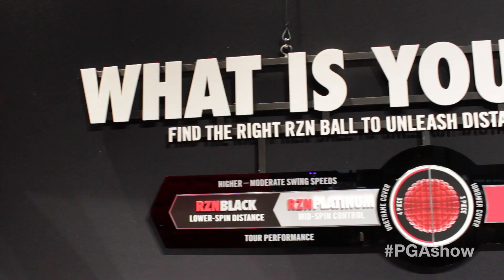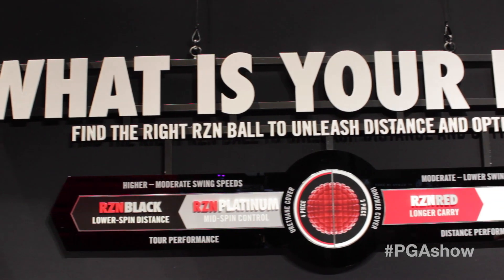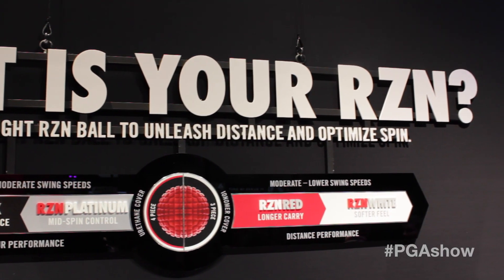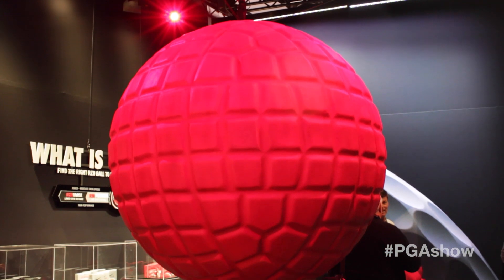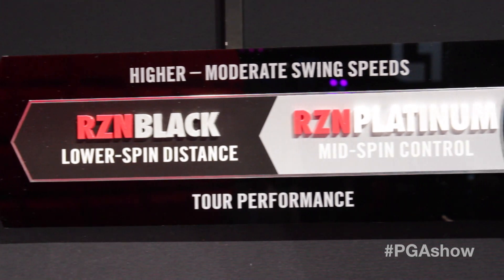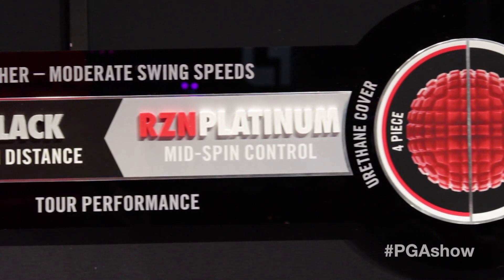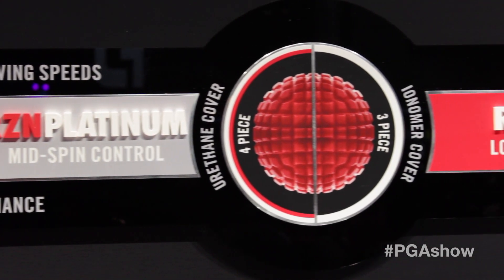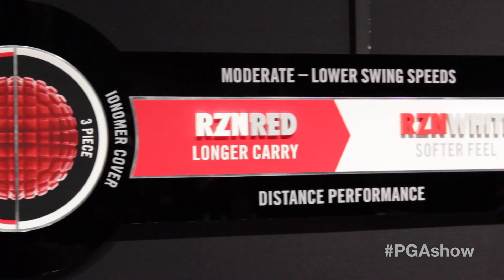PGA Merchandise Show - Nike RZN Golf Balls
Check out this video from the PGA Merchandise Show with Michael Pai from Nike Golf! Want more information about the show?